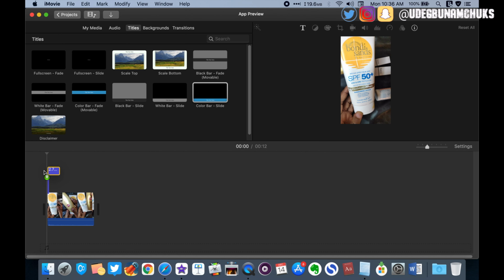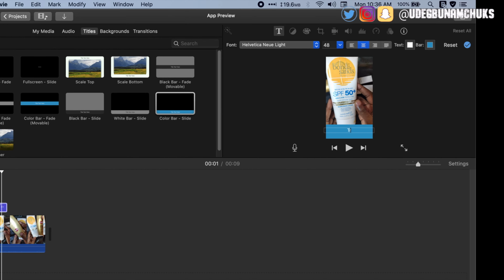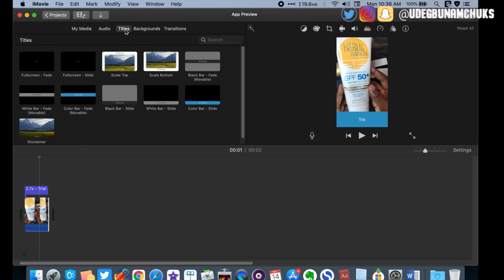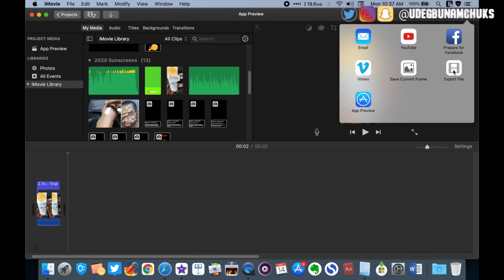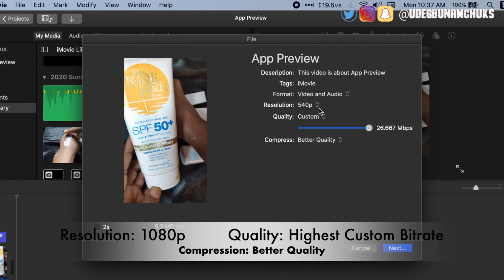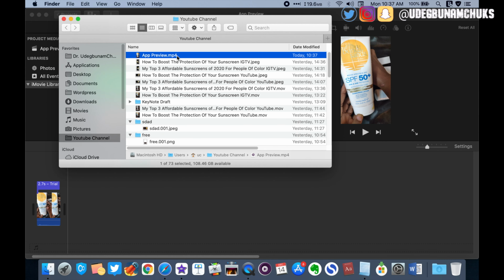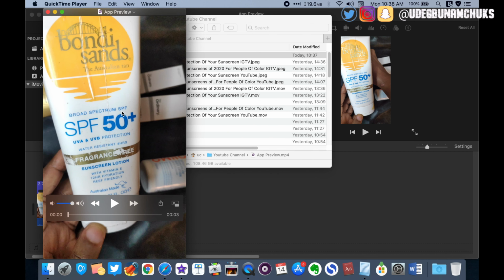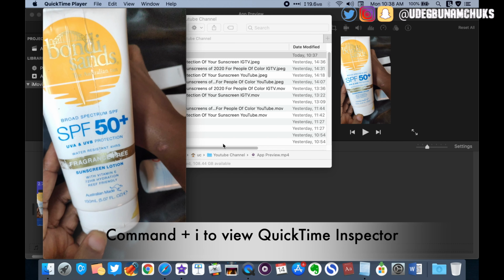The Easiest Way To Create Vertical Videos In iMovie for macOS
This quick and easy tutorial will guide you through creating and editing vertical or portrait videos for YouTube Shorts, IGTV, Instagram Stories, Facebook Stories, Snapchat, TikTok, Byte etc using the free iMovie for macOS application on your Apple MacBook computer.

Exported portrait video after editing will have a 1080p resolution

Video Shoot & Editing Tools

10 inch Travor Ring Light

Andoer Portable Lapel Lavalier Mic

Xiaomi Monopod Mi Selfie Stick Bluetooth Tripod With Wireless Remote

Xiaomi Pocophone F1